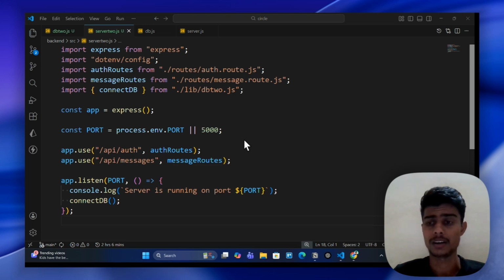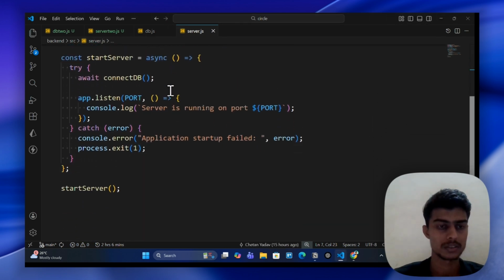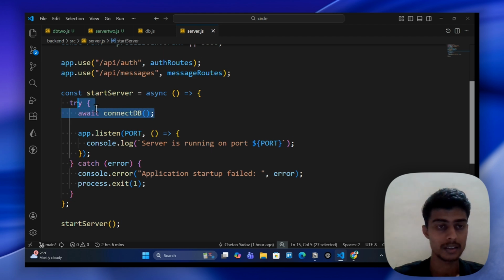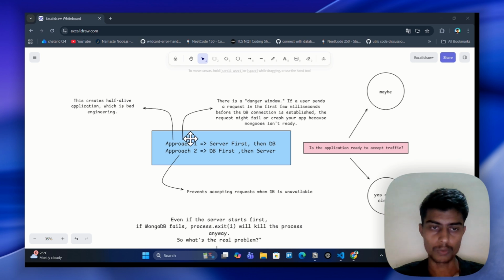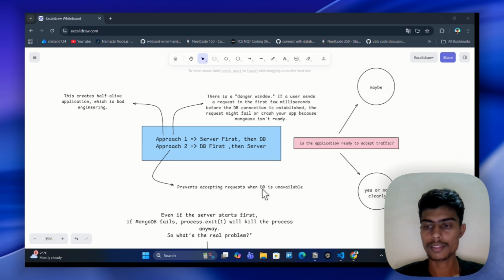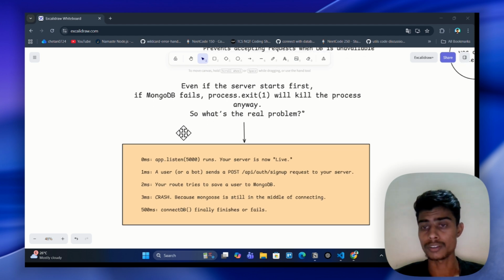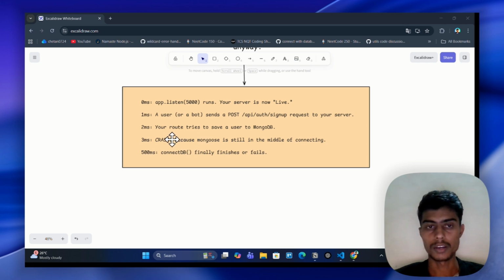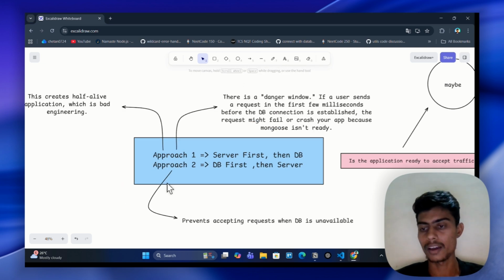Why You Should Connect DB Before Starting Server | Node.js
While building my backend project, I came across two common ways to start a server.
One approach starts the server first and then connects the database, while the other connects the database first and then starts the server.

In this video, I explain why connecting the database before starting the server is a better approach for real applications.
I used a simple diagram and code to explain the idea clearly.